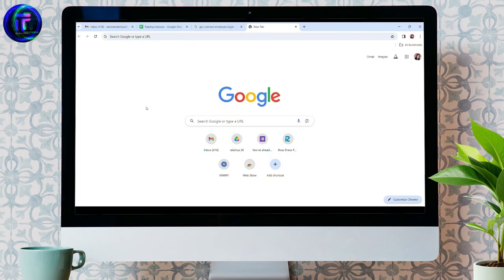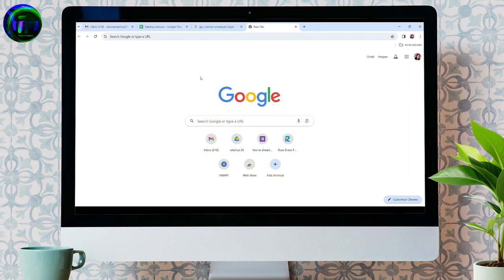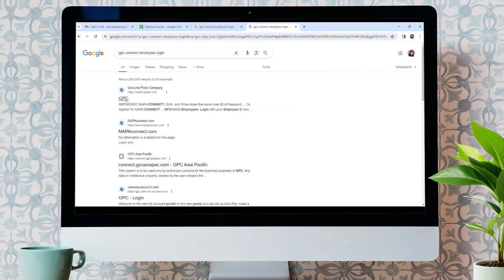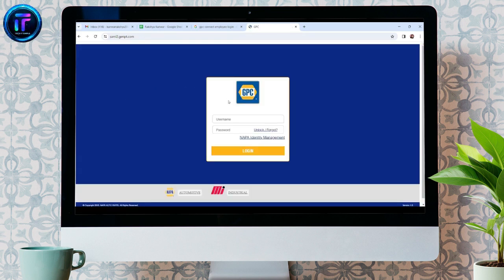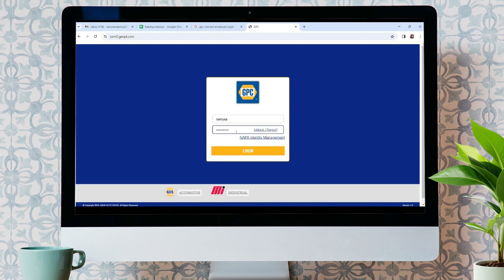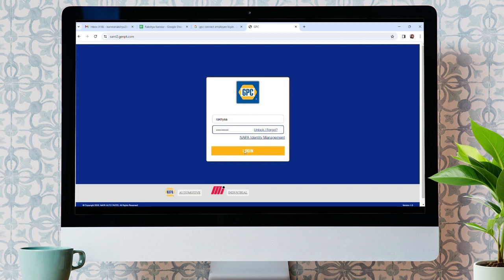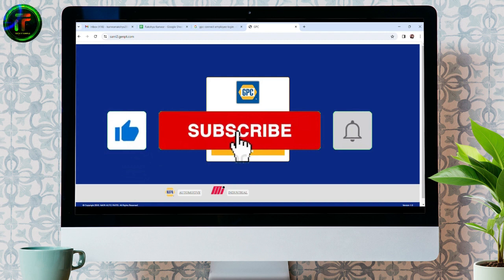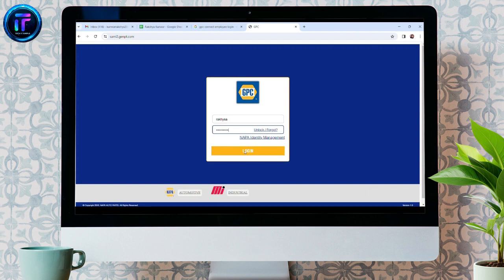How to Login to GPC Connect Employee Account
Welcome to our YouTube tutorial on accessing your GPC Connect Employee Account! In this video, we'll guide you through the process of logging in effortlessly, ensuring you have seamless access to all the essential features and resources provided by GPC Connect. Whether you're a new employee or just need a quick refresher, this tutorial will help you navigate the login process smoothly.